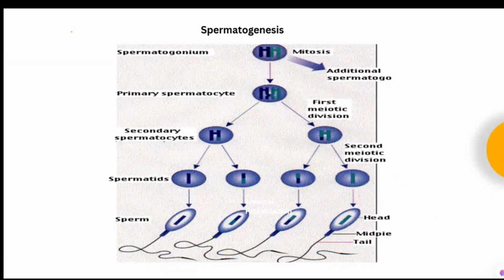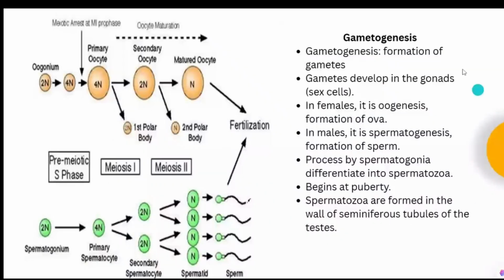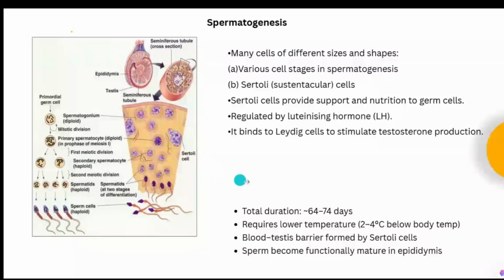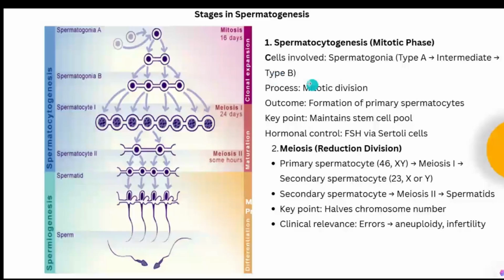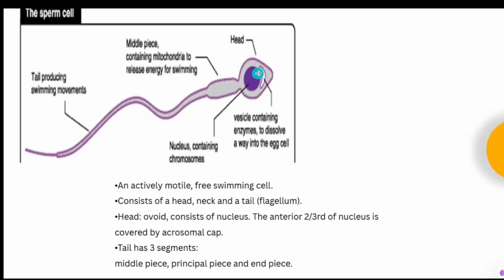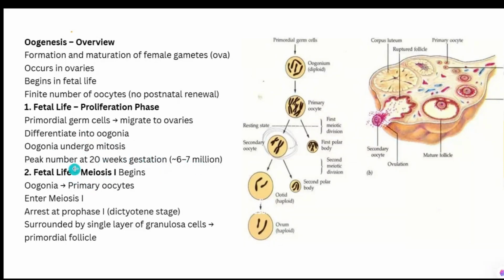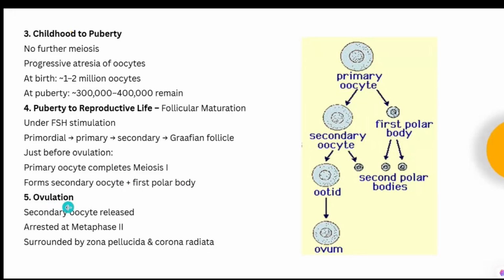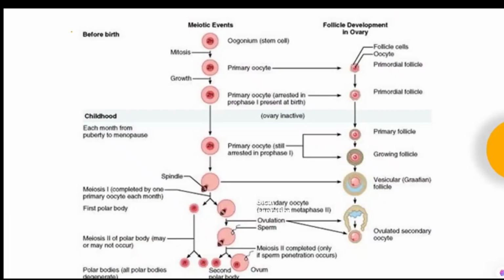Gametogenesis Explained | Spermatogenesis & Oogenesis | MRCOG Part 1 Embryology Module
This session covers Gametogenesis as part of the MRCOG Part 1 Embryology module.
In this video, we discuss:
• Spermatogenesis – stages, timing, hormonal control
• Oogenesis – meiotic arrest, follicular development
• Differences between spermatogenesis and oogenesis
• Key exam points frequently tested in MRCOG Part 1
• Conceptual clarity for Single Best Answer (SBA) questions
This lecture is designed specifically for MRCOG Part 1 aspirants focusing on core basic science concepts required for the exam.
If you are preparing for MRCOG Part 1, this embryology module will help you build strong foundational understanding.

📌 Ideal for:
MRCOG Part 1 candidates
Basic science revision
Last-minute quick review